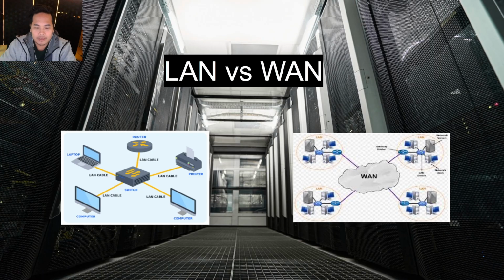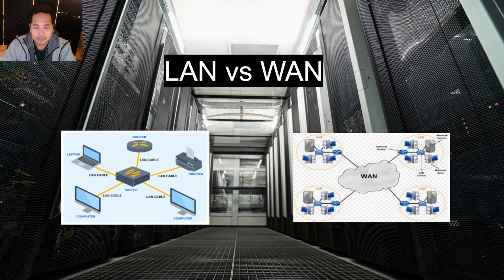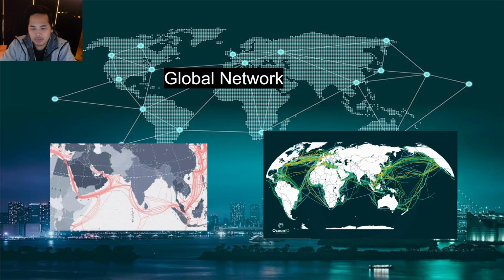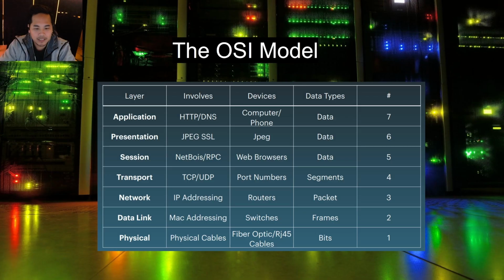Networking Basics: The OSI & TCP/IP Models Explained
Here's what we cover:
LAN vs WAN: where networks begin and where they end
Data centers: the physical heart of the cloud
The global network: undersea cables, fiber, and how continents connect
The OSI model: 7 layers explained simply
The TCP/IP model: the 4-layer protocol that runs the internet
Encapsulation: how data gets wrapped and unwrapped across the network
Whether you're starting in IT, studying for a certification, or just curious about how the internet actually works, this is your foundation.